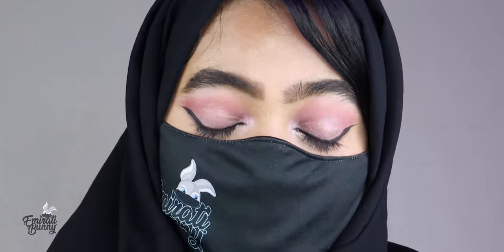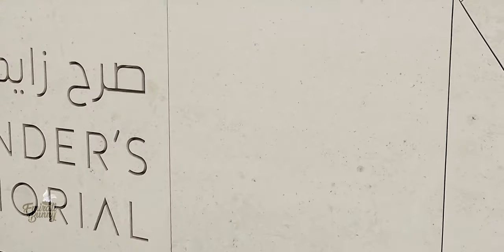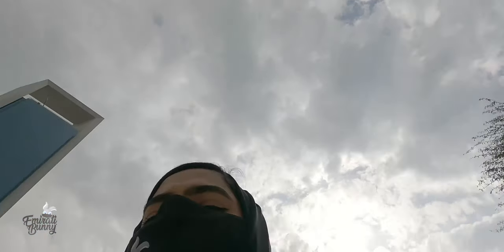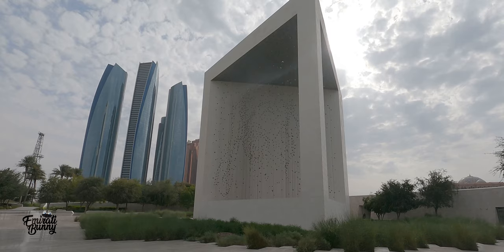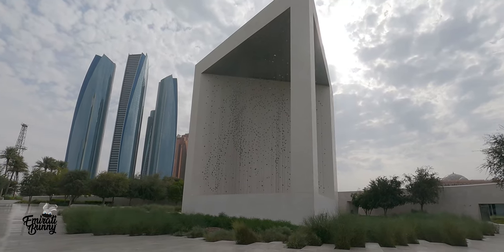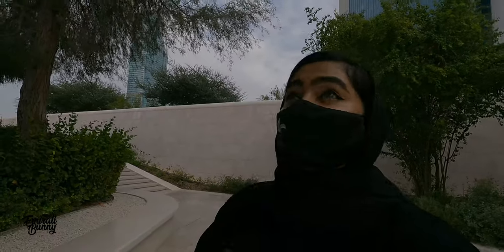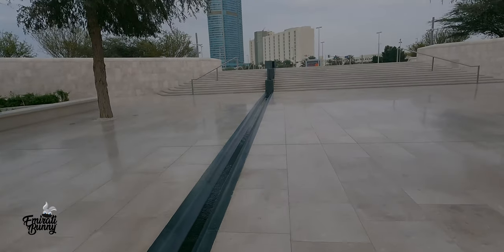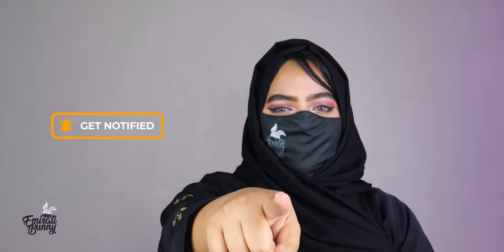Baba Zayed (PART 3) - The Founder's Memorial (Emirati Bunny) VLOG #15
♥️ Hi Everyone! ♥️

This is the third part of my 4-Part series of Vlogs relating to the late Sheikh Zayed Bin Sultan Al Nahyan also known affectionately as "Baba Zayed". This time we are visiting The Founder's Memorial.

+SOCIAL MEDIA LINKS+
GEAR USED:
GoPro Hero 9

EmiratiBunny♥️